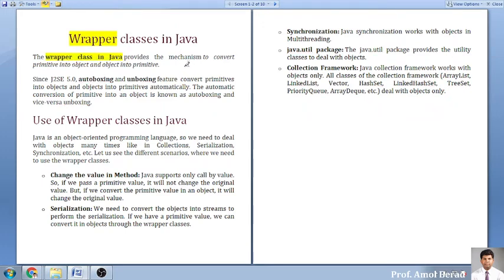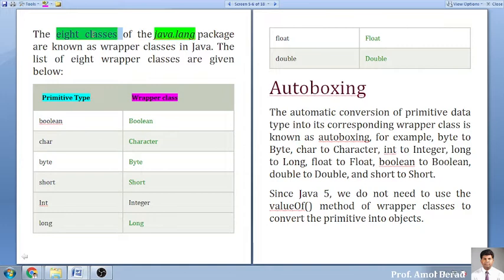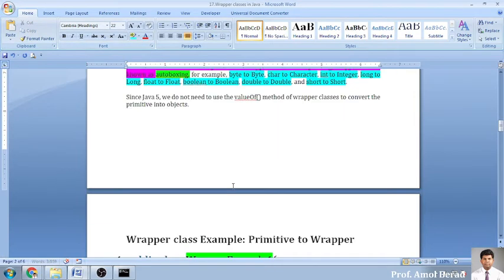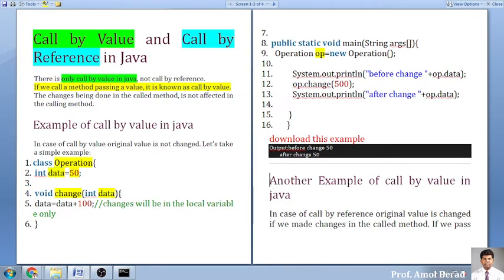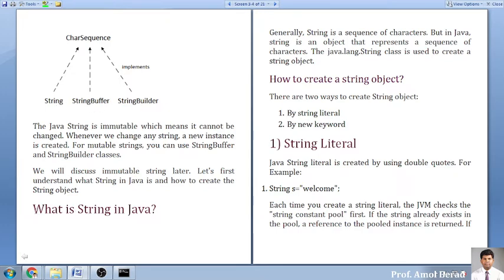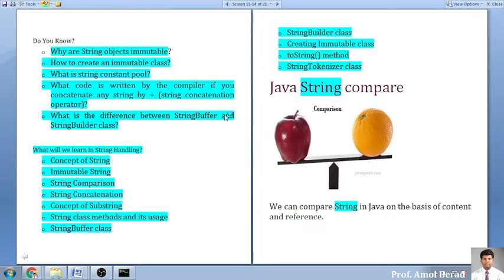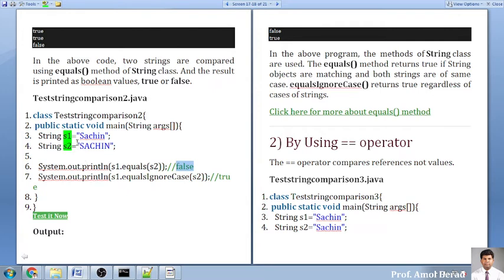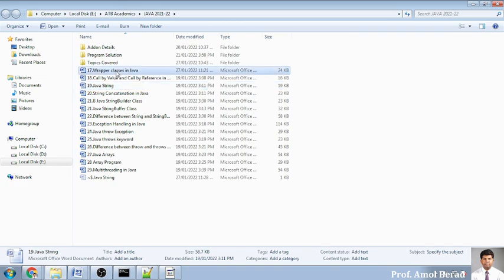Java Programming : Wrapper Class & Call By Value & String Class